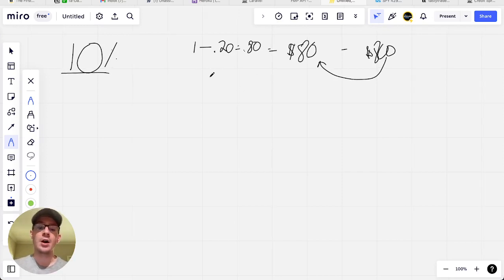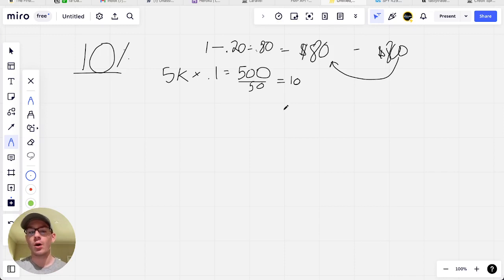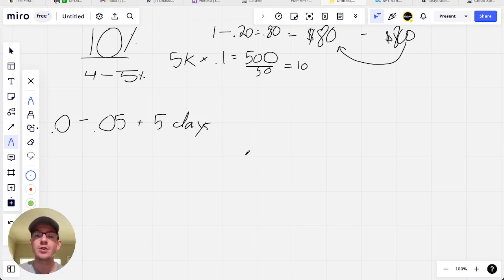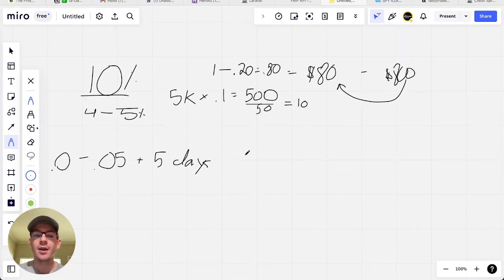My 3 Risk Management Rules That Has Saved Me Thousands